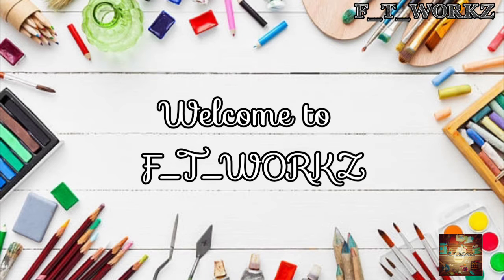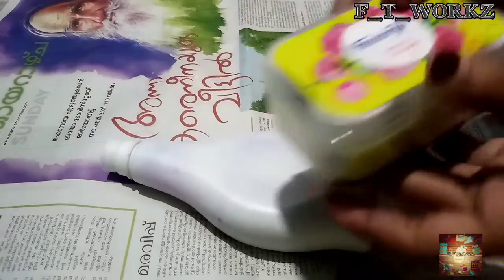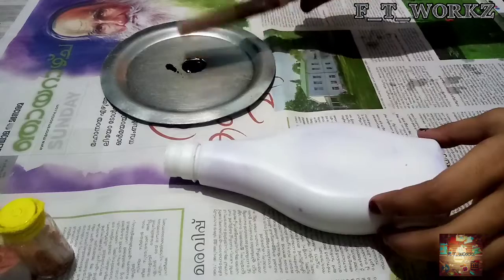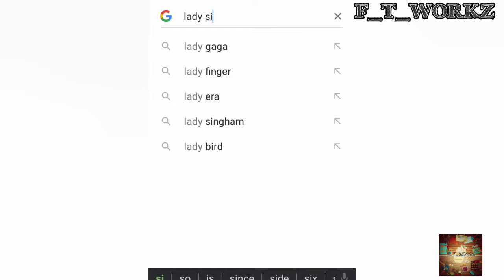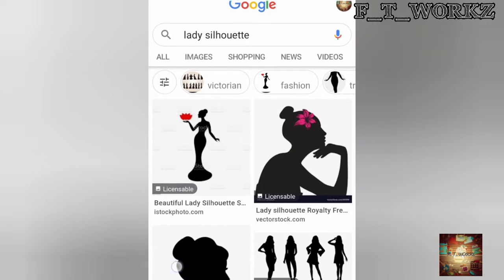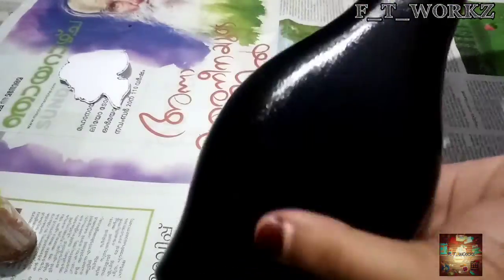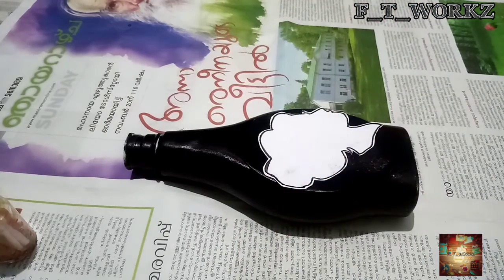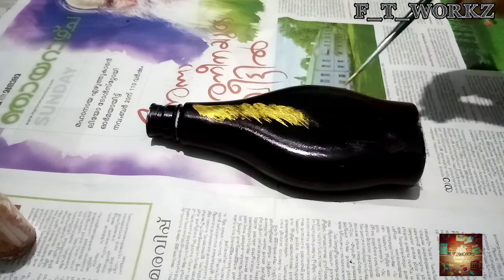ujala bottle art| oradipwoli ഐറ്റം|eazy and very simble bottle art|F_T_WORKZ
ഒരു പ്രാവശ്യം എങ്കിലും ഒന്ന് ട്രൈ ചെയ്യണേ. സിംബിൾ ആണ് picture വരക്കാൻ അറിയാത്തവർക്ക് വരെ ഈ pictures വരക്കാൻ പറ്റും. എന്നെ പോലെ😜😅🤩